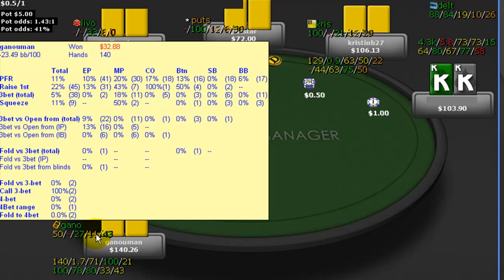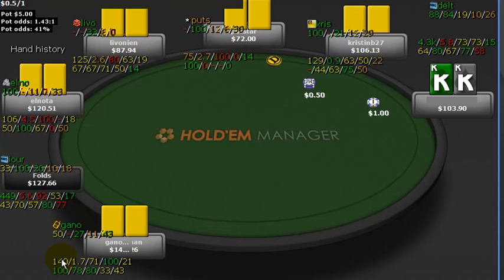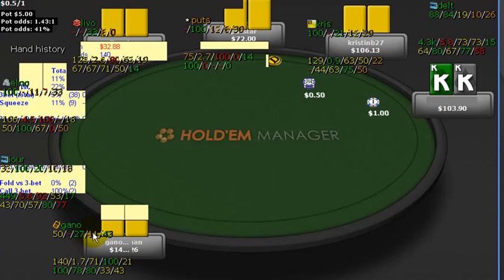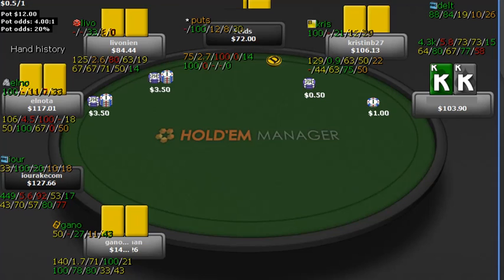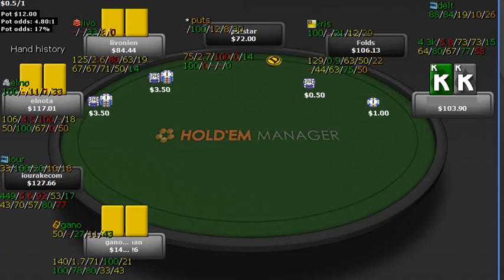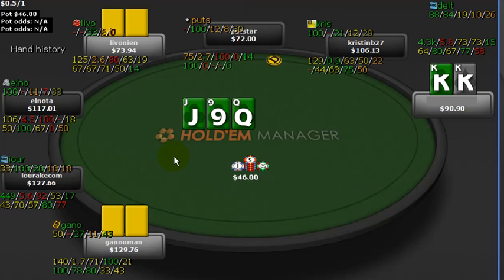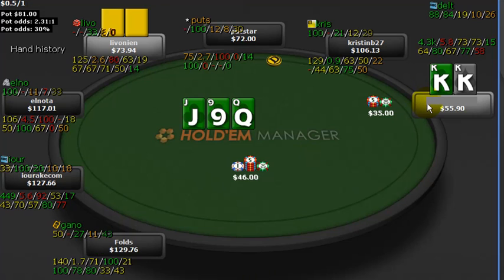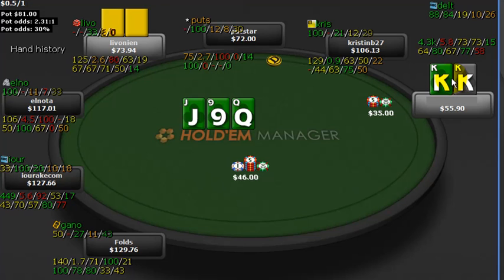Poker Betting Strategy and Tips, Bet Types, Pot Manipulation & Lines EPK 051